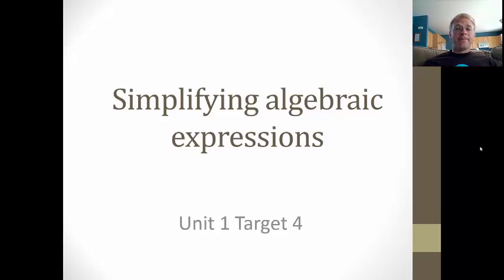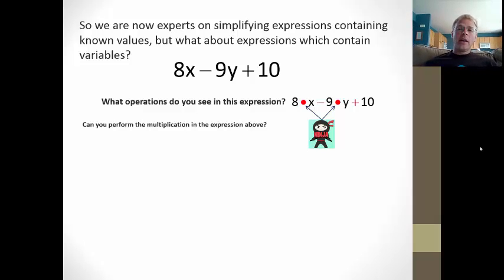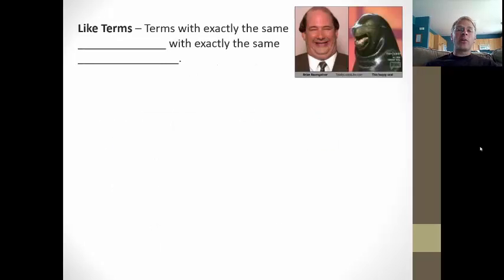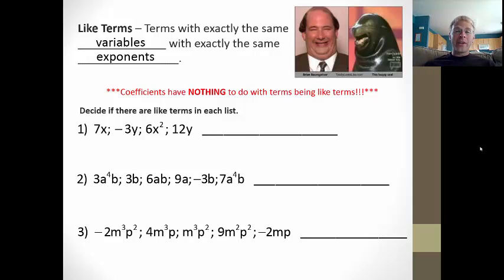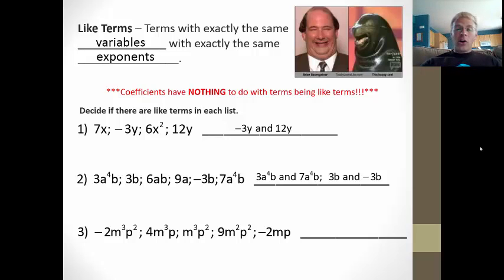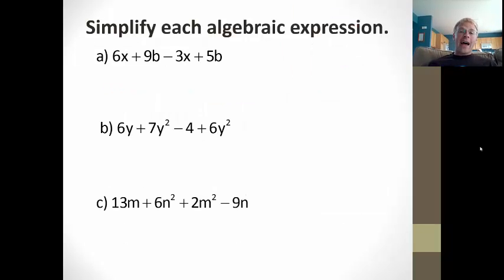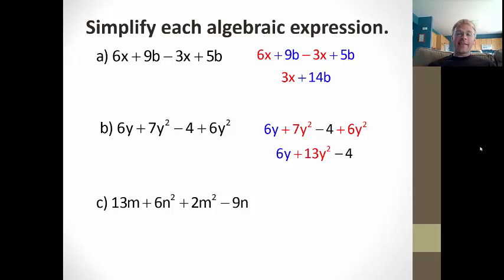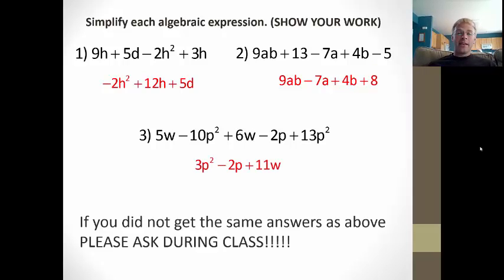Unit 1 Target 4 Video Lesson